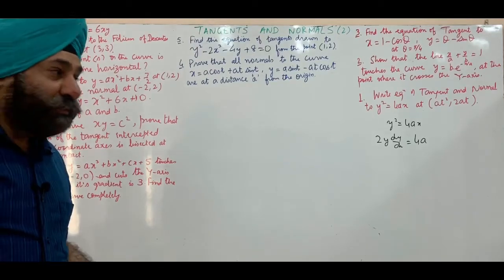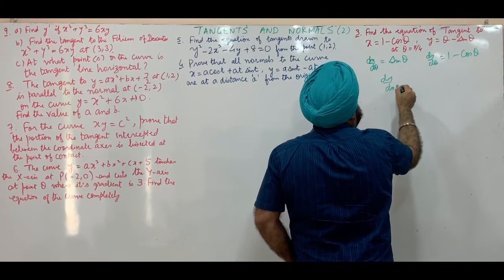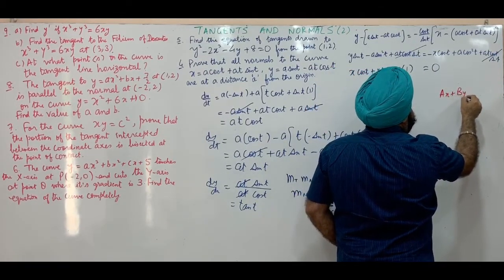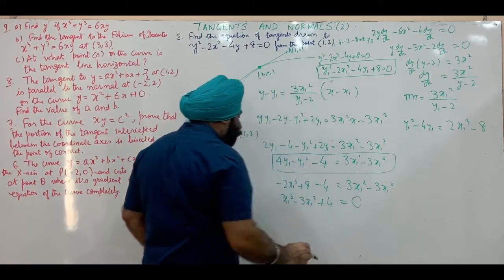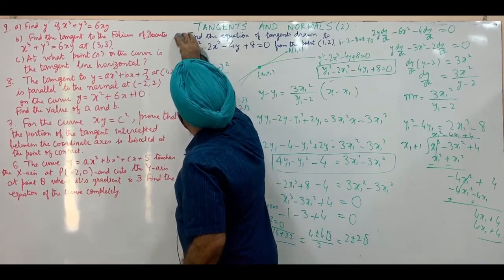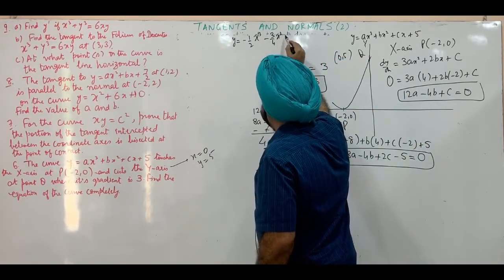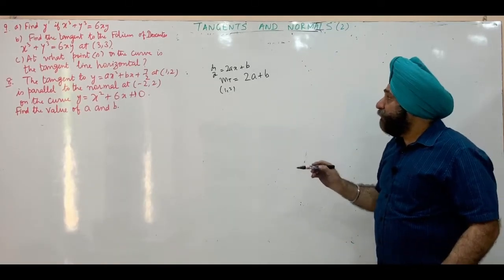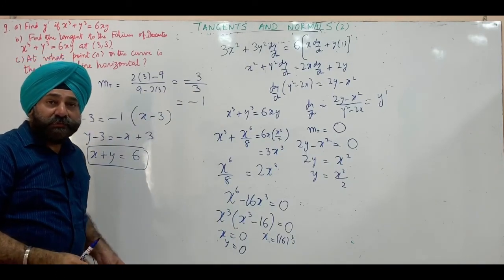Application of Derivatives -Tangents and Normals (2)